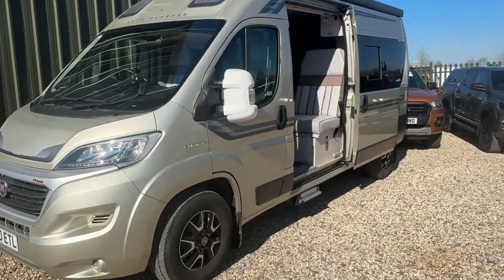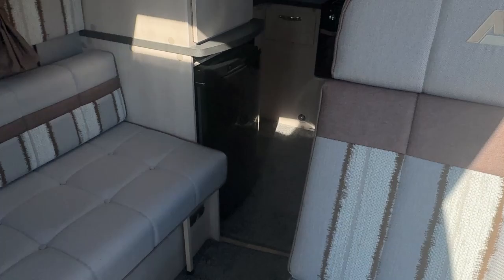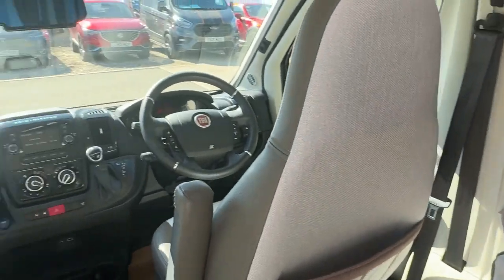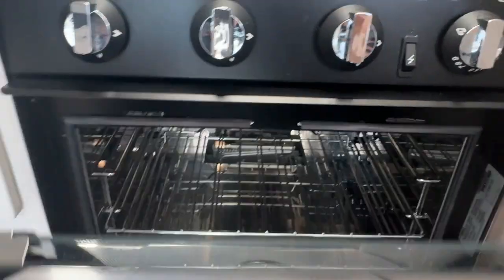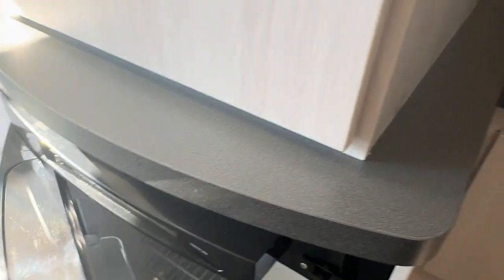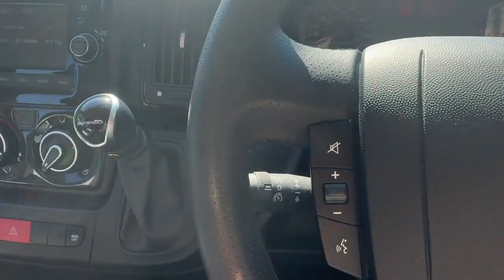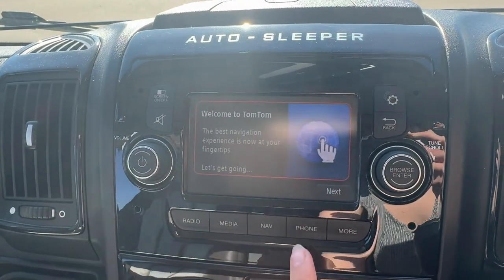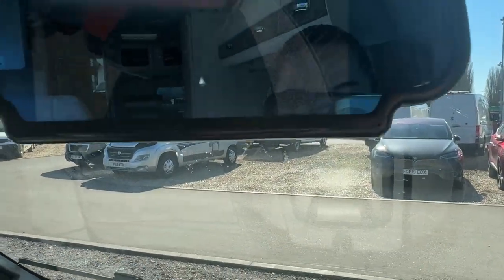PO70 ETL - Autosleepers Symbol Plus